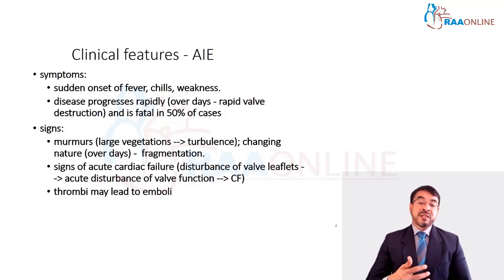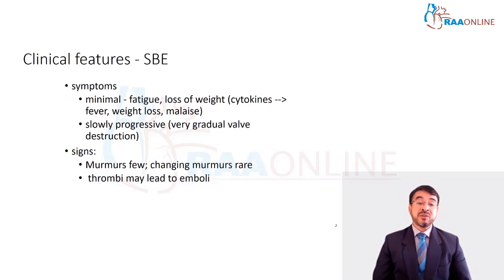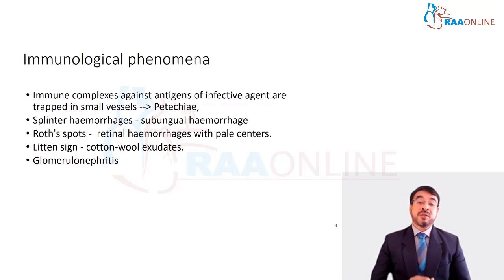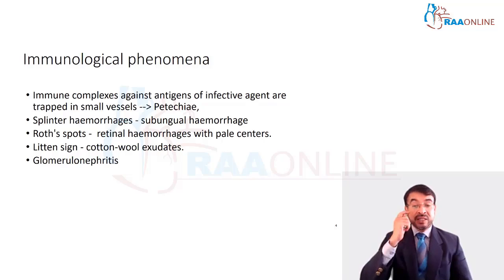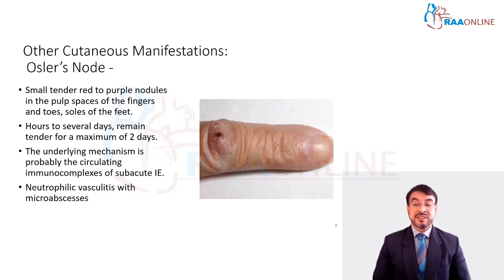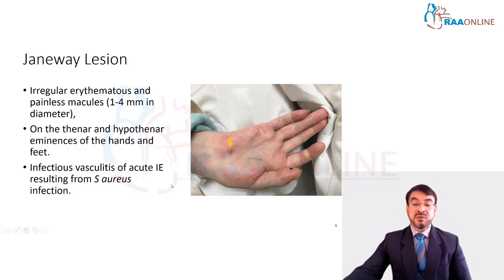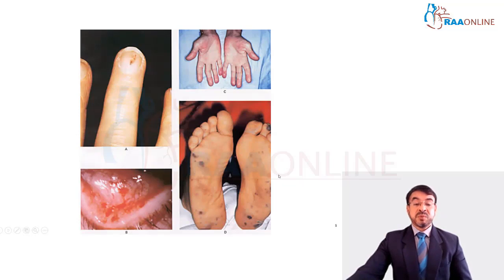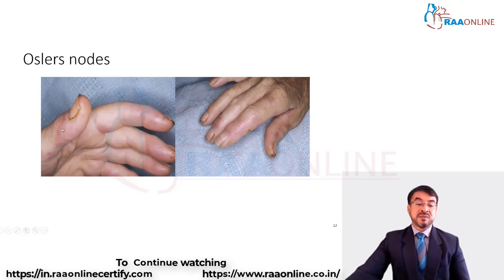Types of Endocarditis Clinical and Pathological Correlation